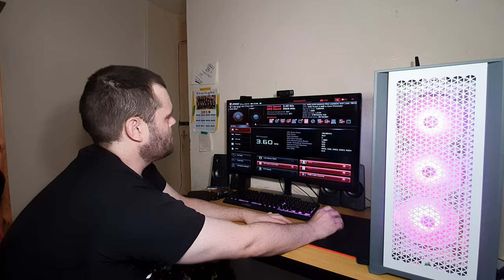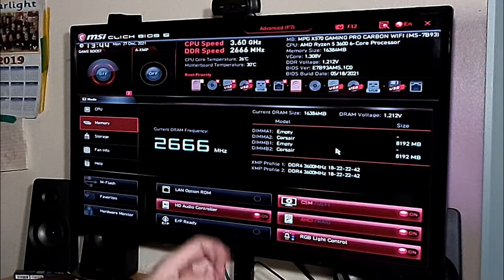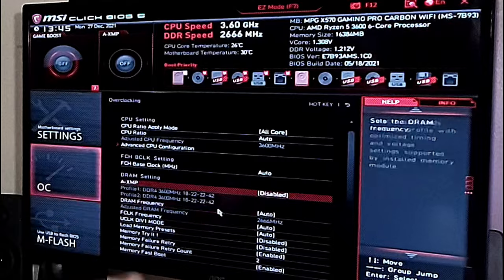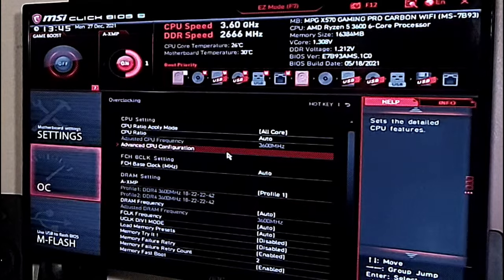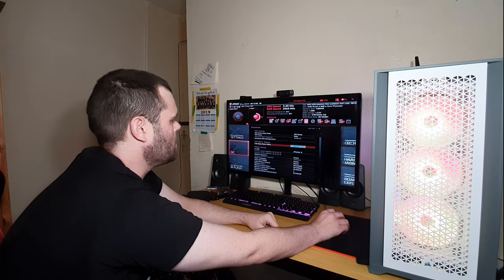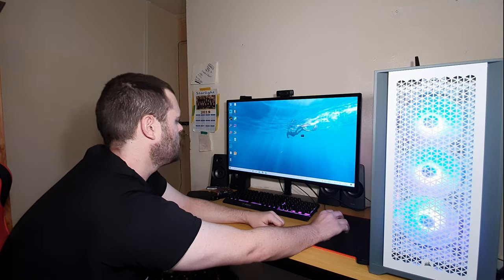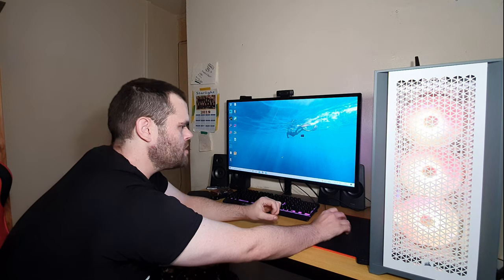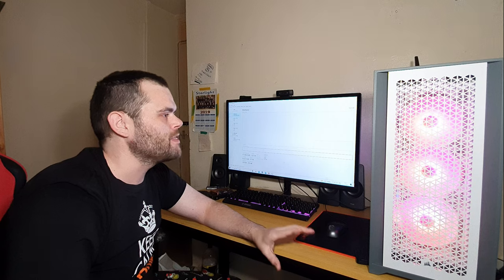How to enable XMP in Your Motherboards click BIOS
This is for the MSI pro carbon WIFI x570
this is me showing you how to enable xmp in your motherboards bios